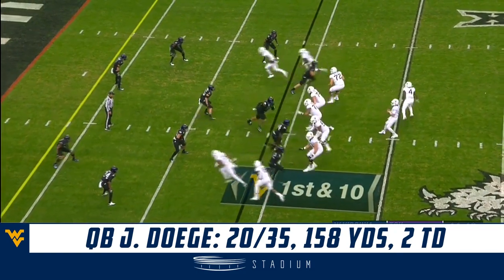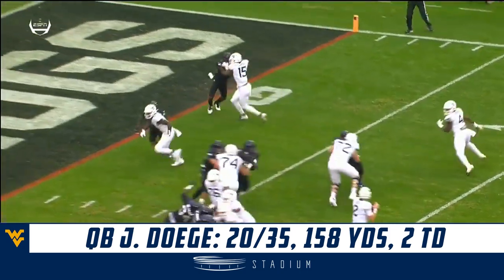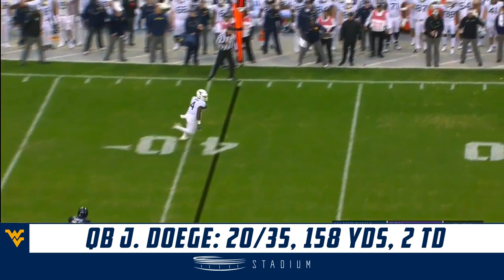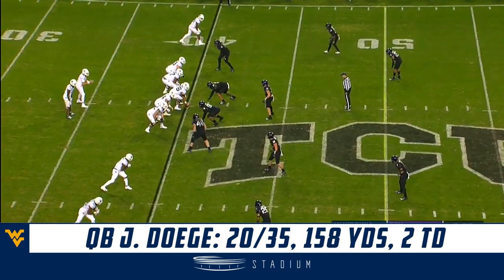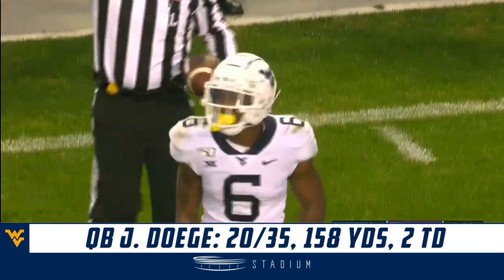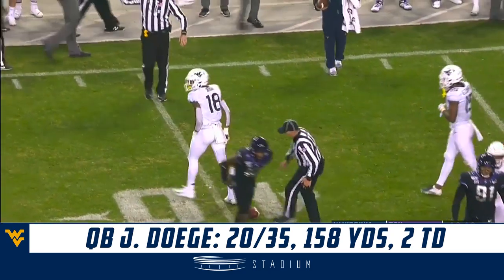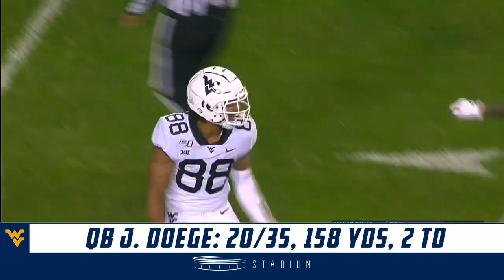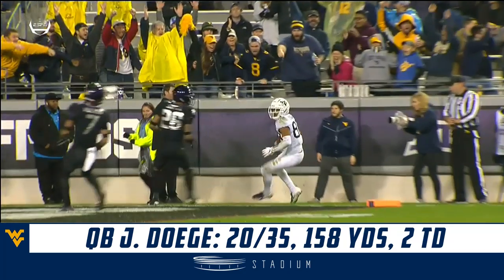Jarret Doege Highlights: West Virginia vs. TCU (2019) | Stadium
West Virginia QB Jarret Doege passed for 158 yards and two touchdowns, and led the team down the field in the final minutes of the game to score the game winning touchdown to beat TCU 20-17. Check out the top plays from WVU's QB in Week 14 here!